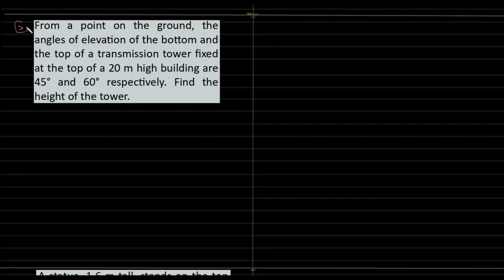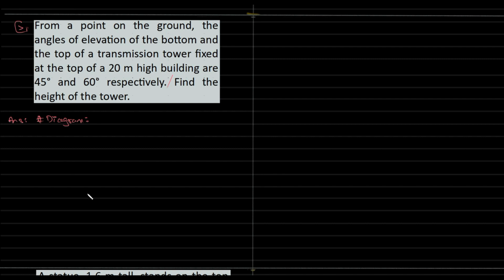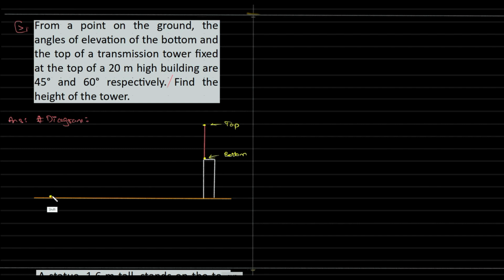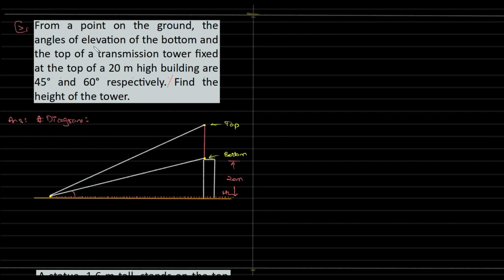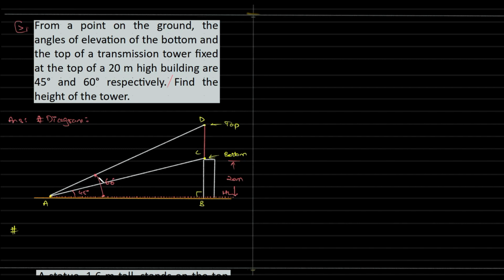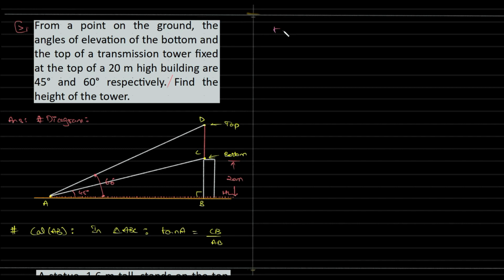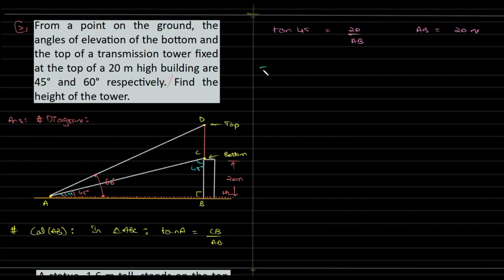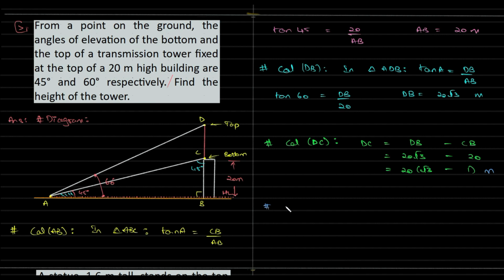8. C9. Ex 9.1 7th Main E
From a point on the ground, the angles of elevation of the bottom and the top of a transmission tower fixed at the top of a 20 m high building are 45° and 60° respectively. Find the height of the tower.